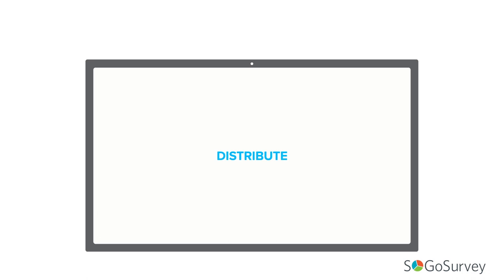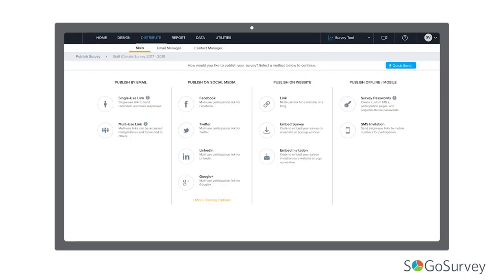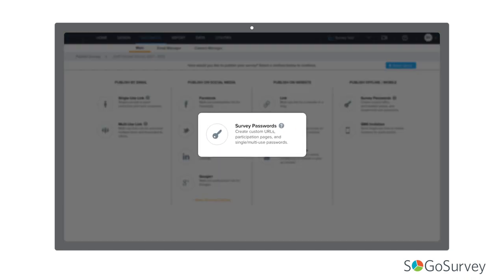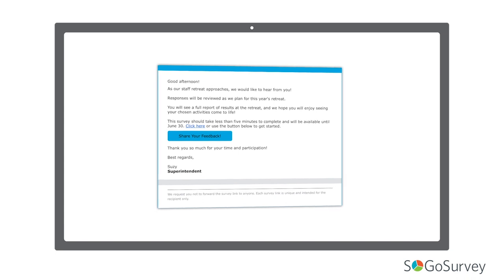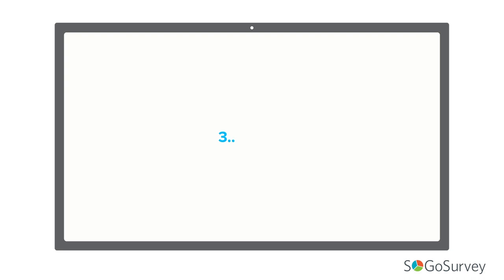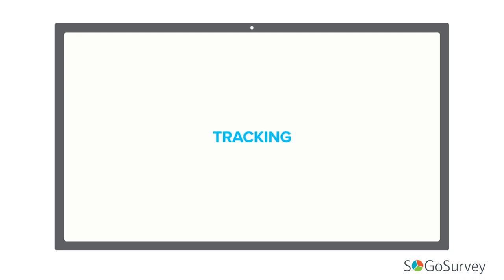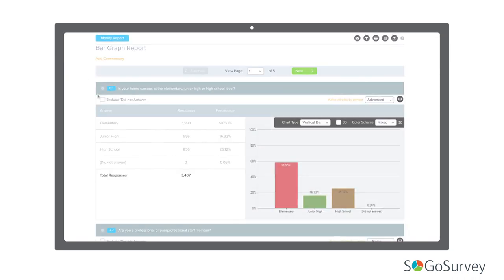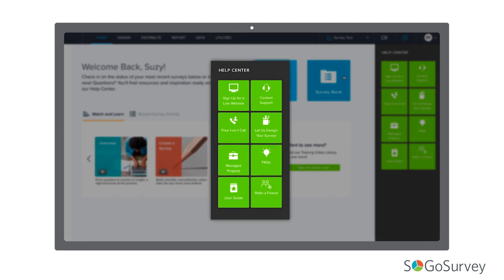Best Practices in Survey Distribution | Sogolytics (formerly SoGoSurvey)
Learn how to efficiently launch/distribute your survey or form to your survey audience to boost engagement and maximize response rates.